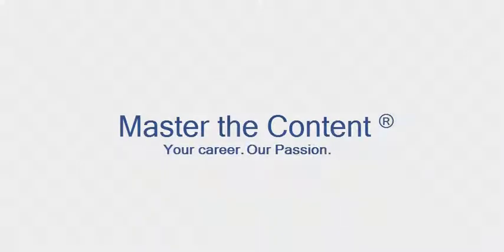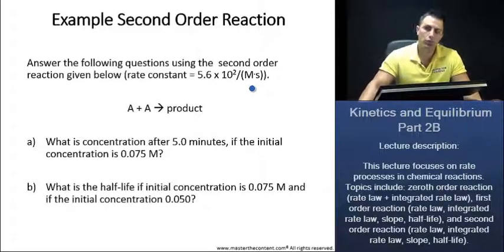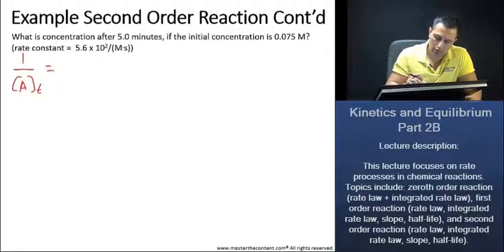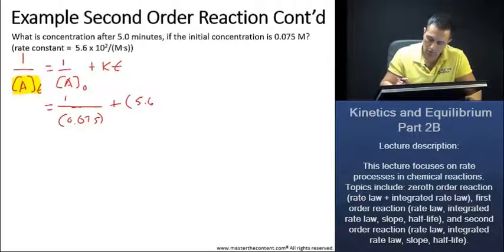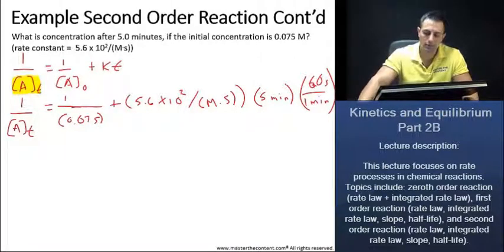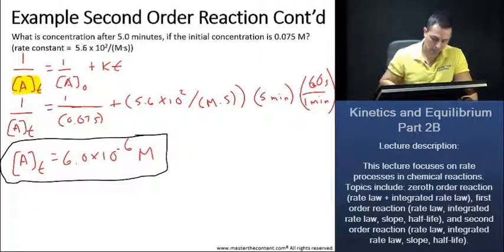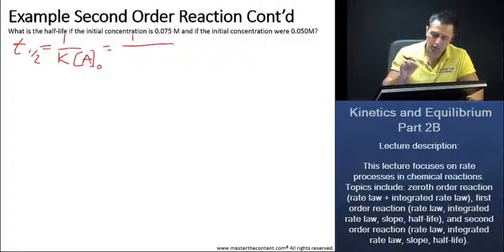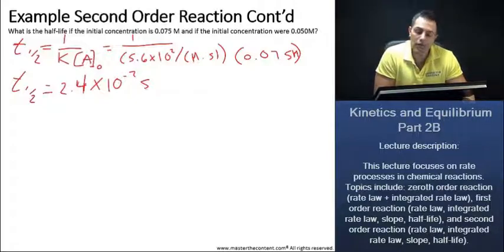MCAT: Second Order Reaction (Worked Problem)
► MCAT | Chemical and Physical Foundations of Biological Systems | Content Category 5E: Principal of Chemical Thermodynamics and Kinetics | Kinetics and Equilibrium Part 2B

► Lecture Description:

- This lecture focuses on rate processes in chemical reactions. Topics include: zeroth order reaction (rate law + integrated rate law), first order reaction (rate law, integrated rate law, slope, half-life), and second order reaction (rate law, integrated rate law, slope, half-life).